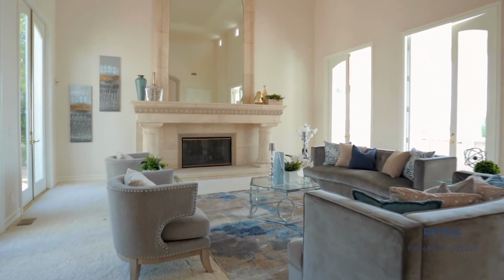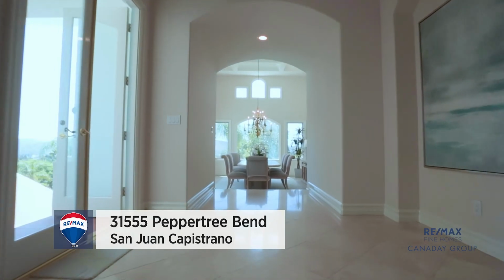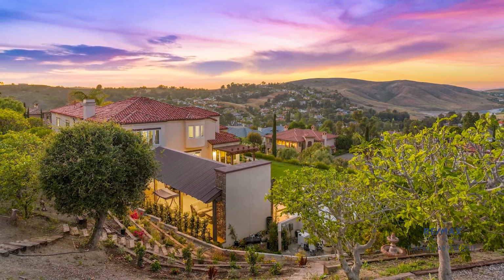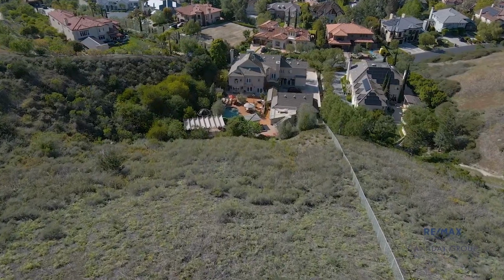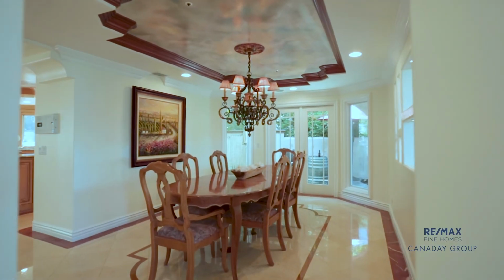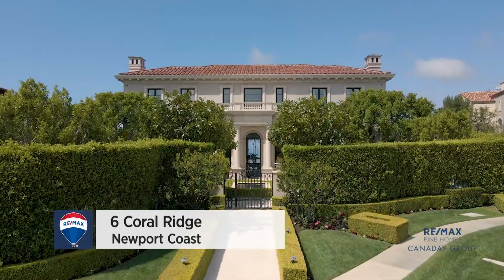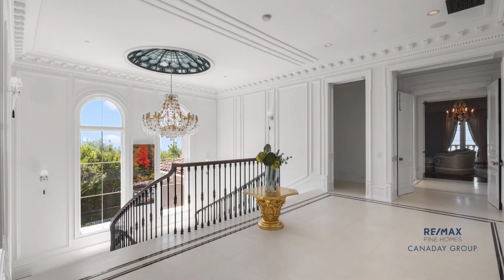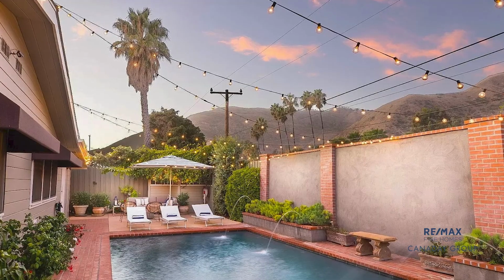2022 Aug 27 - RE/MAX Fine Home & the Canaday Group - Weekly TV Show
2022 Aug 27 - RE/MAX Fine Home & the Canaday Group - Weekly TV Show

Join Lee Ann Canaday and her team as they show us some of the best properties in Orange County.
For more information any of the properties seen on our weekly show please give us a call at (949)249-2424 visit us